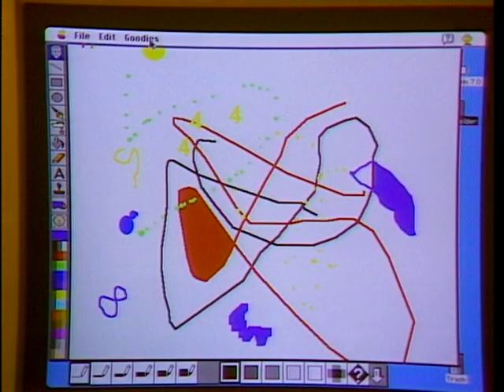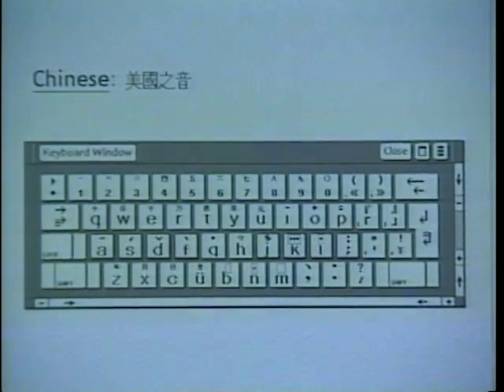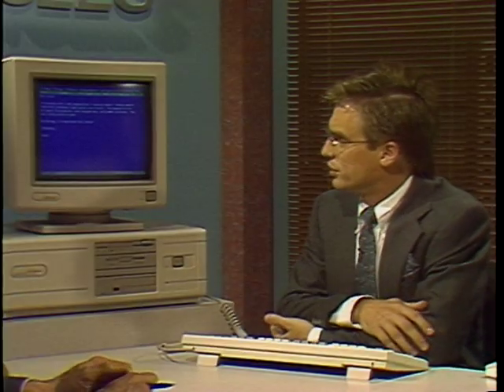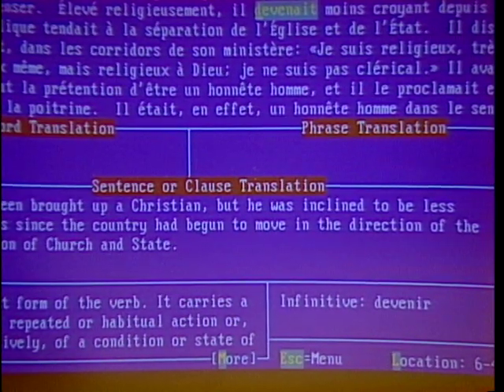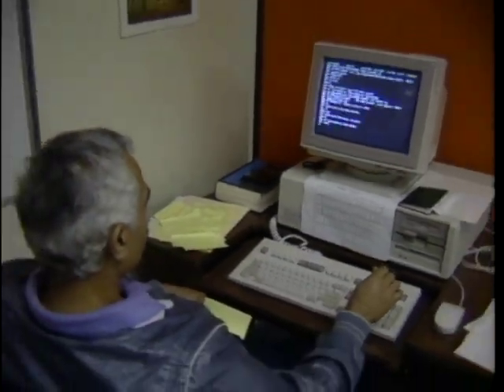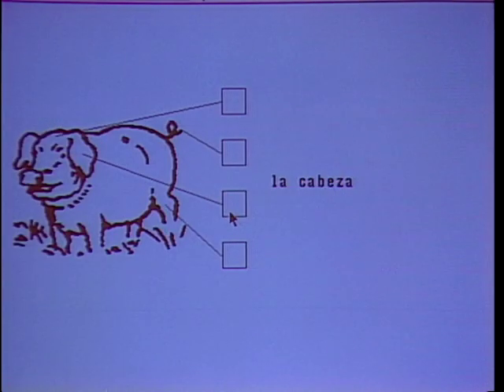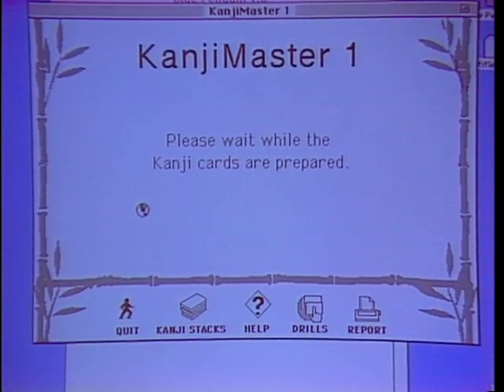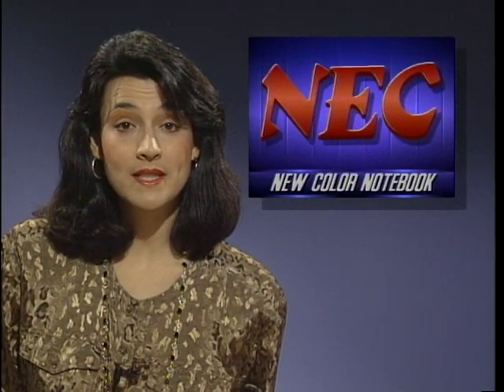Computer Chronicles: Foreign Language Software (1991) | Tech for Learning Languages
This episode of Computer Chronicles explores how computers were evolving as tools for learning foreign languages in the early '90s. As software became more advanced, interactive programs offered speech recognition, grammar correction, and vocabulary-building exercises. The episode showcases the latest language-learning software, multimedia applications, and how digital tools were helping users improve their skills in different languages.

Highlights:
- Demonstration of leading foreign language learning programs
- Speech recognition software for pronunciation practice
- Interactive grammar and vocabulary training tools
- Multimedia integration for a more immersive learning experience
- Early AI-driven language tutoring applications
- The role of computers in academic and self-study language programs
- Future predictions for digital language learning

Bitcoin: 1FMVun7iqhoFebSERzUAuBDFJwXLV25p8d
Ethereum: 0xeb56469DF1A1515d79511F06dd3d000E875027A5
Solana: 962WZUZQAzBDXydWqKNU4FhrXoEii8YdmNUQkqj2h9kP